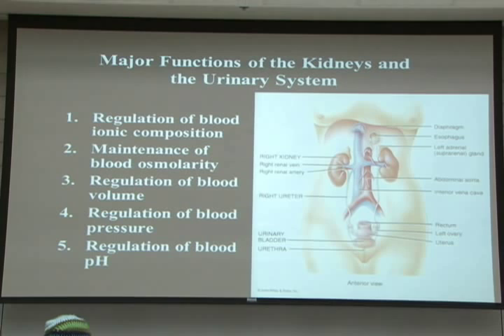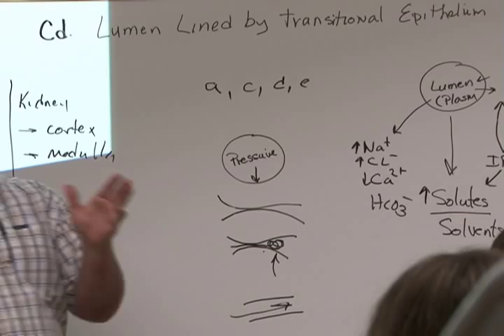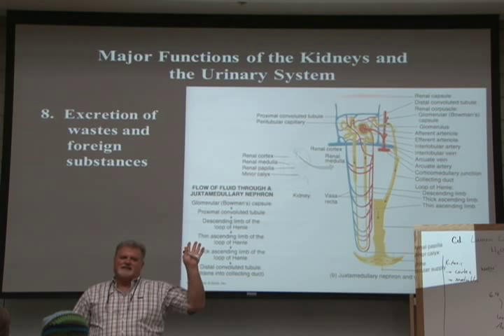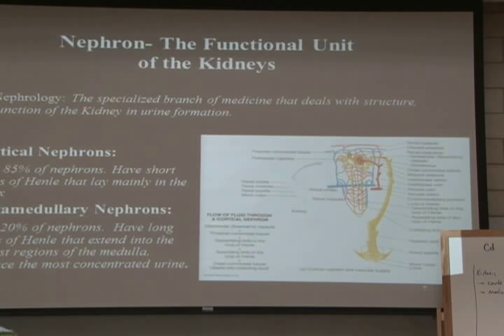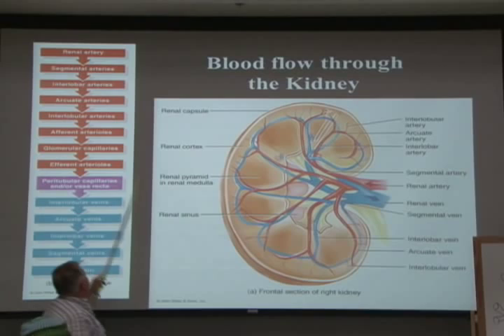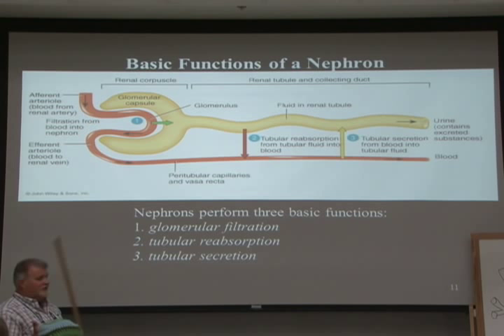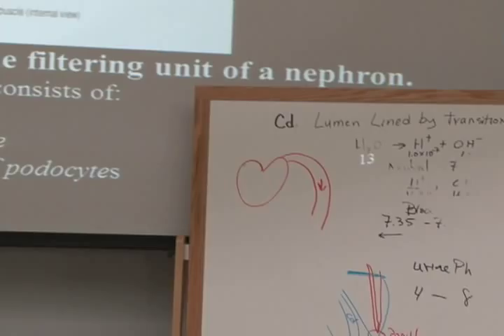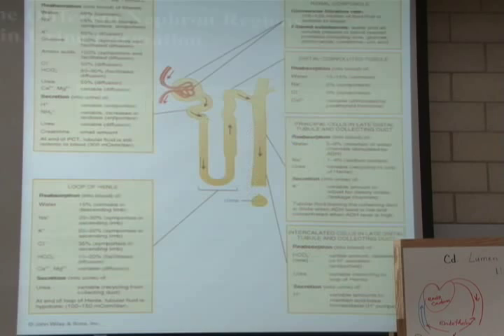A&P2 Unit 2 Lecture 1 (part 1)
This video was produced by Prof. Gary Blevins and (Beldan4).  It was directed by YouTube user (Beldan4) at Spokane Falls Community College on 7/12/2011.

[ Explore Expand Evolve ]